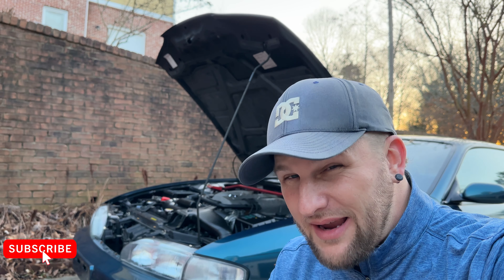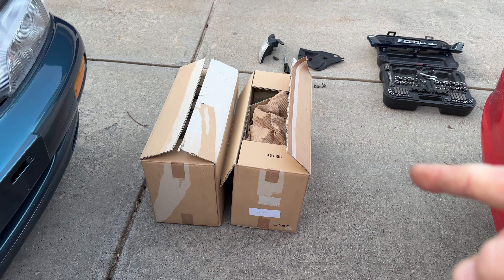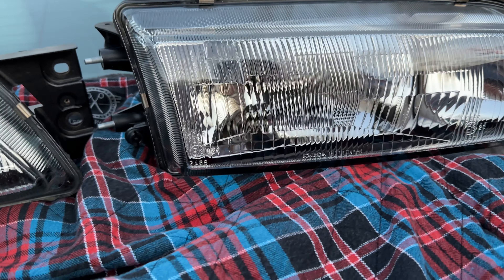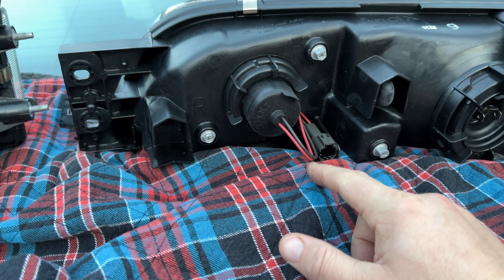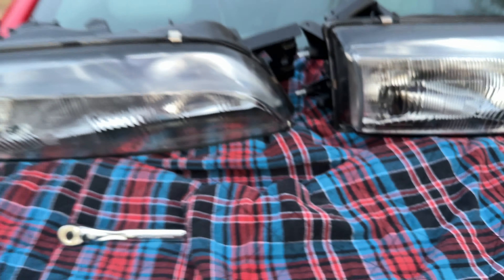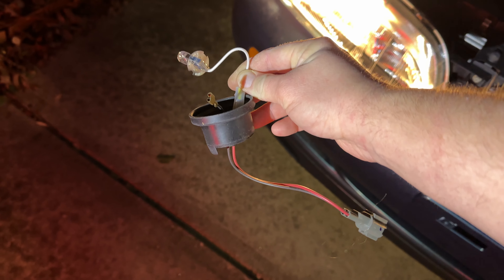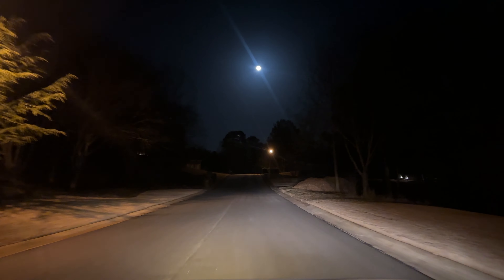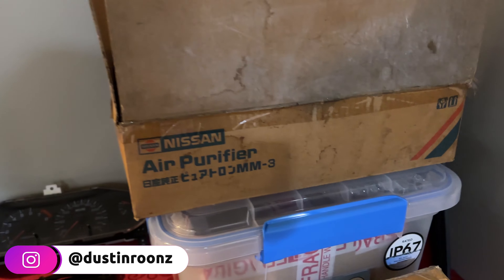This Will COMPLETELY Change the Way You Look at a Zenki S14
I swapped out my UKDM glass headlights for a BRAND NEW set of German Glass Headlights on the S14 Silvia.